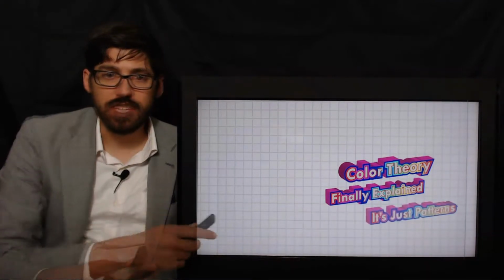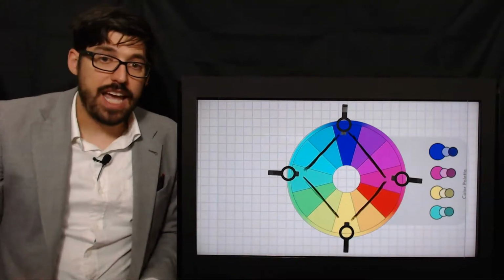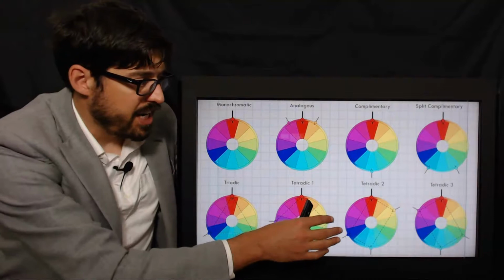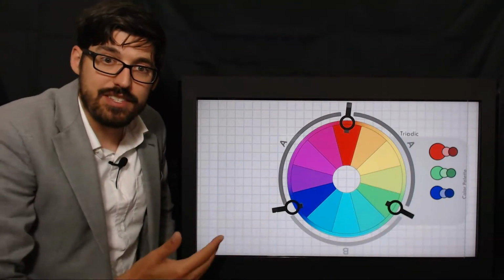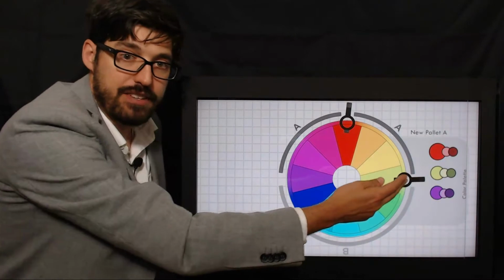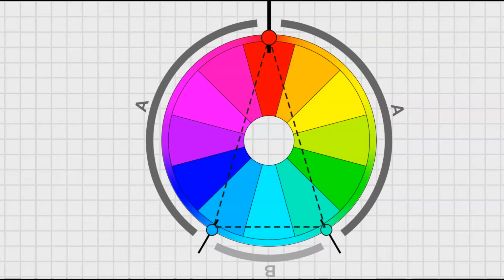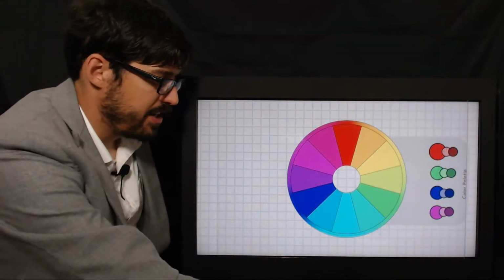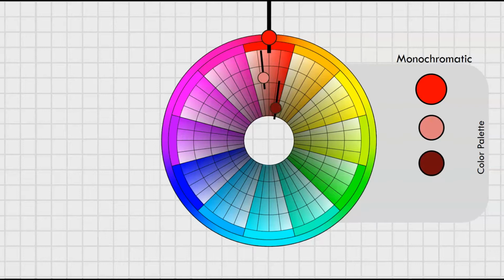Color Theory - Finaly Explained - Chapter 1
Start of a web series on Color Theory.